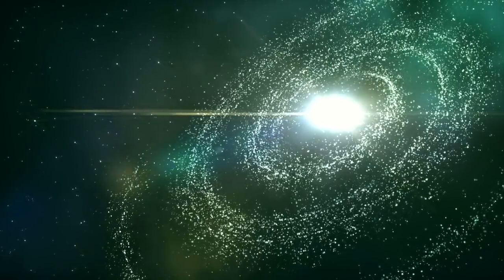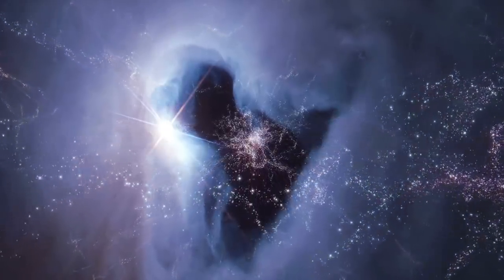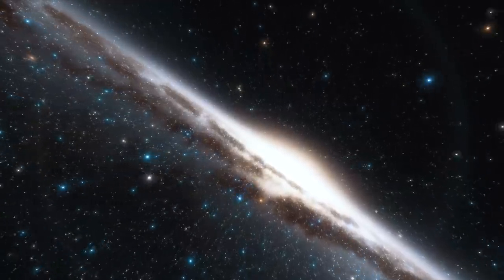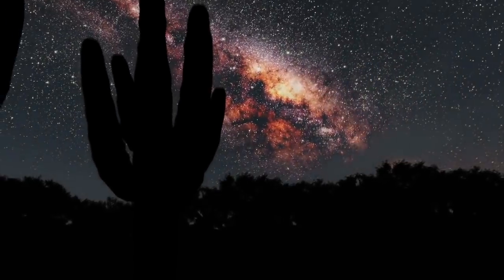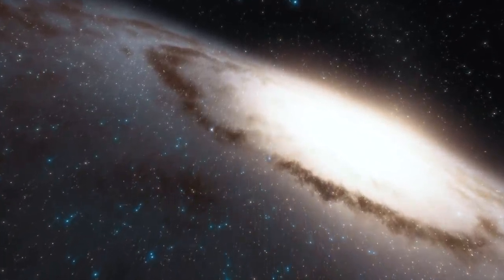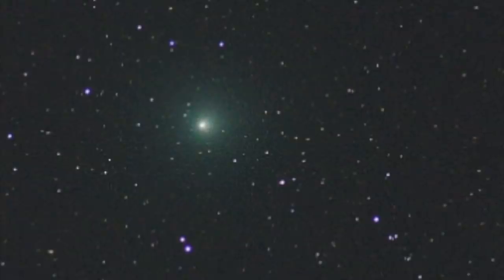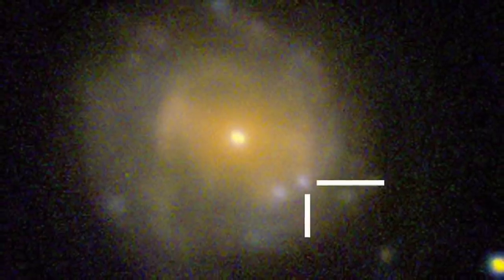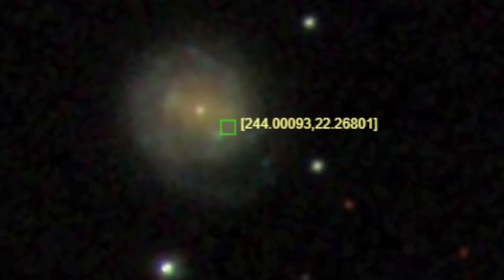NASA Experts Discovered This Object Flying Through Our Solar System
NASA experts discovered this object flying through our Solar System. Today, we take a look at what these NASA experts have discovered flying through our Solar System.

Every year researchers do an incredible job at making new discoveries out in space. One of these that recently made the news is that of FRB 121102.

FRB stands for Fast radio burst, and is a transient radio pulse of length which lies between a fraction of milliseconds to a few milliseconds. They are caused by a high energy astrophysical process that is not yet entirely understood.